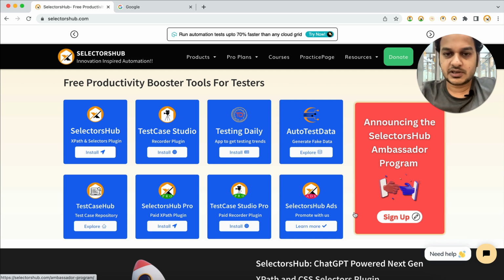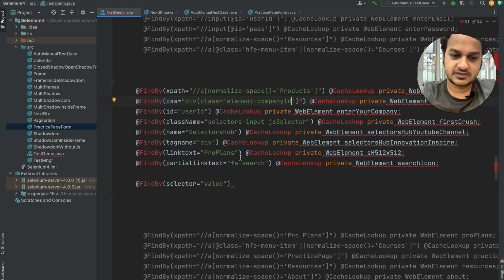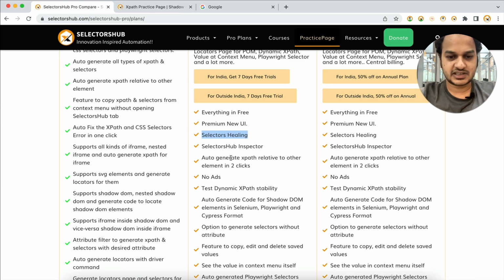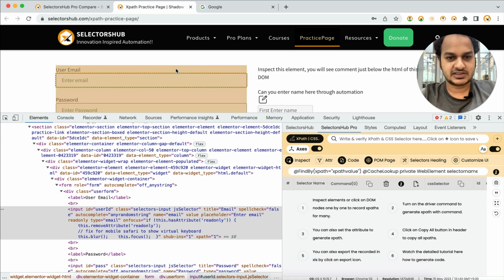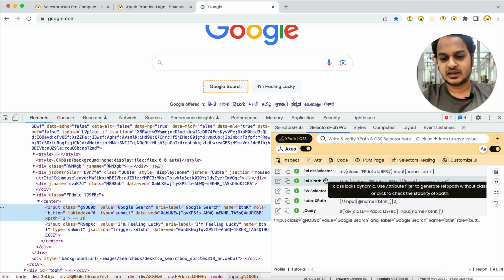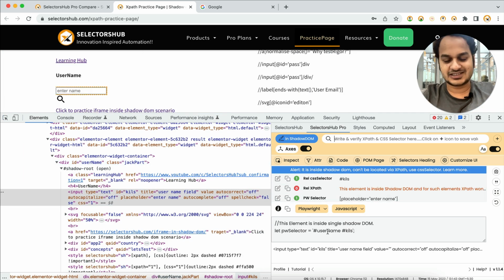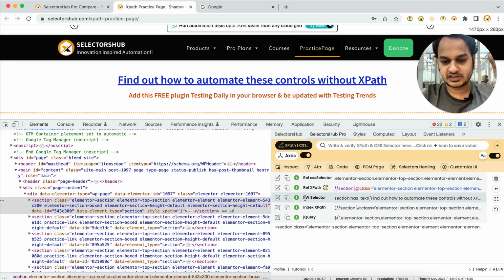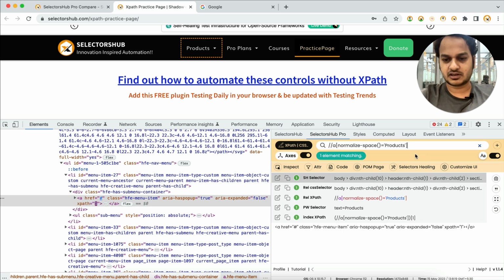5 Key Features of SelectorsHub Pro That Will Revolutionize Your Test Automation